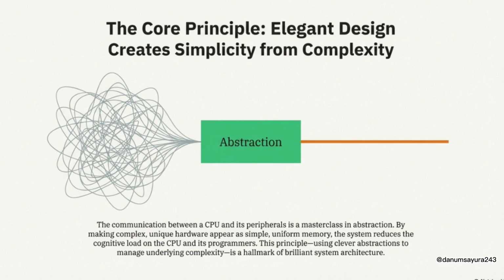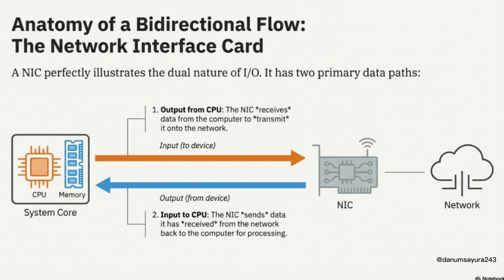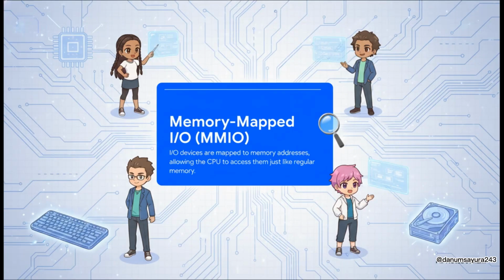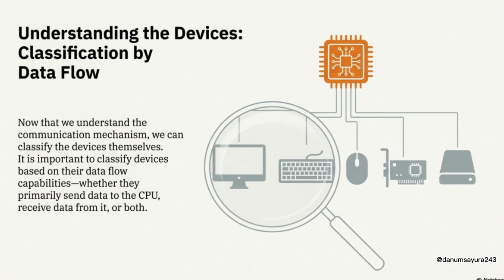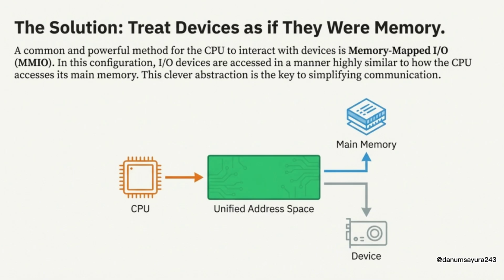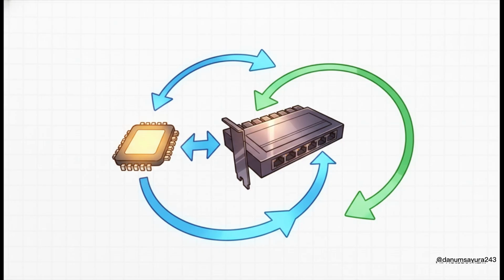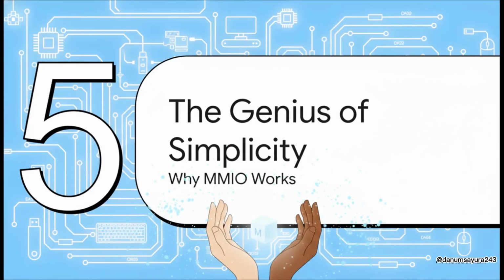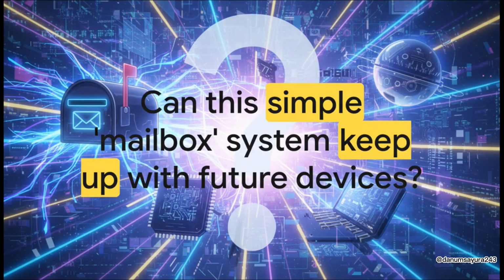How do I/O Devices work? | Memory-Mapped I/O and Data Flow in English!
Do you know how the CPU of a computer communicates with other devices? 🤔

In this video, we will discuss the lesson 1.3 Principles of I/O Communication and Interfacing from the A/L ICT syllabus in a very simple way.

In this video, we will talk about:
✅ Difference between PCIe and USB ports
✅ How the CPU assigns memory addresses to device registers (MMIO)
✅ What is Bidirectional Data Flow?

Timecodes:
0:00 - Intro (Beyond Knowledge)
0:45 - What is an I/O Interface?
2:15 - PCIe vs USB (Internal & External Buses)
4:30 - Memory-Mapped I/O (MMIO) Explained
7:00 - Bidirectional Devices (HDD, NIC)
9:45 - Summary

🖥️ Lesson Breakdown
I/O (Input/Output) is the connection between a computer's CPU and the outside world. Let's break it down into 3 main parts:

Ports and Buses:

Fast devices inside the computer (e.g. Graphics Cards) are connected via PCI Express (PCIe).

External devices (e.g. Keyboard, Mouse) are connected via USB.

Memory-Mapped I/O (MMIO):

This is a very simple task. The CPU thinks of all I/O devices as just "Memory" (RAM).

Registers (data storage locations) on a device are given specific memory addresses. When the CPU needs to send data, it simply writes to the corresponding memory address.

Bidirectional Data Flow:

Most devices are I/O devices because they both receive data (Input) and send data out (Output).

For example, when data is written to an HDD (Hard Disk), it becomes an output, and when data is read from it, it becomes an input.